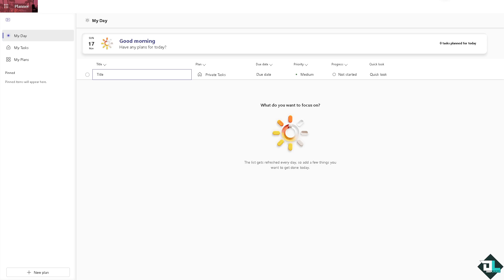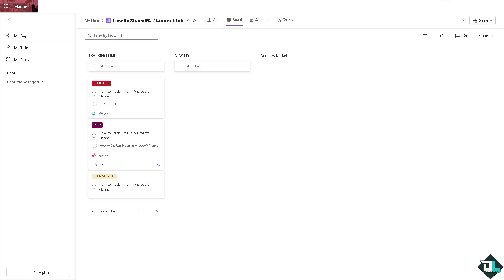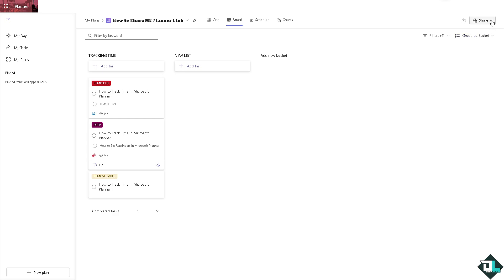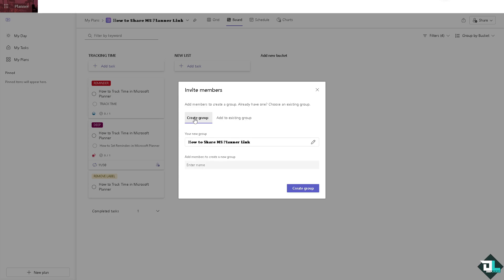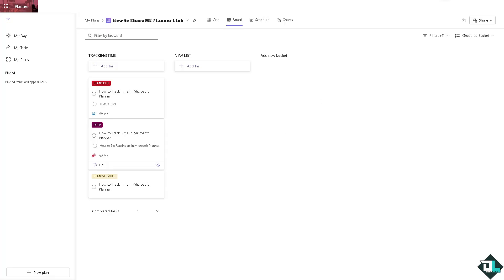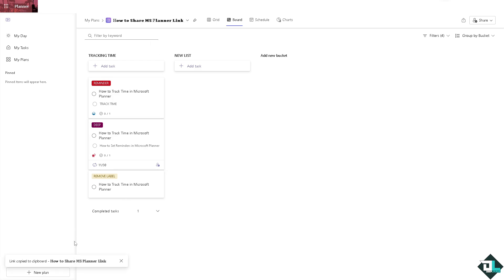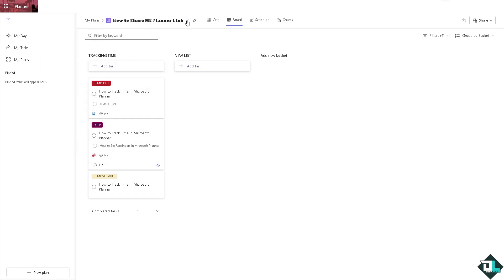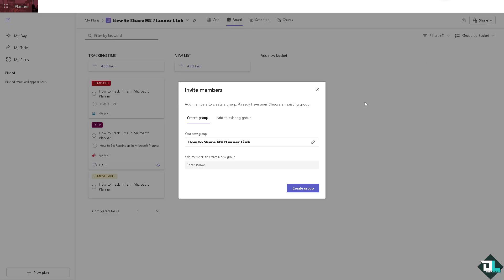How to Share MS Planner Link (Full 2024 Guide)